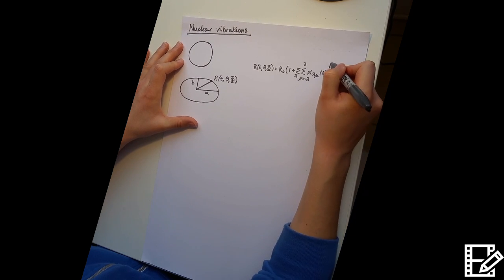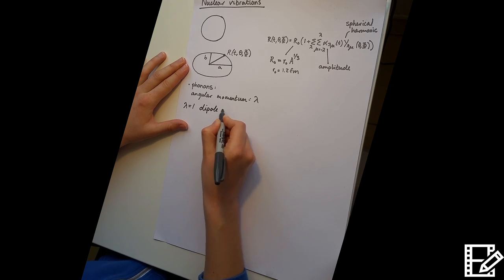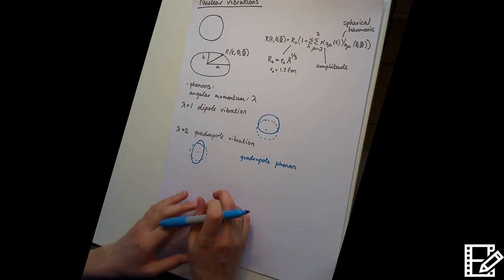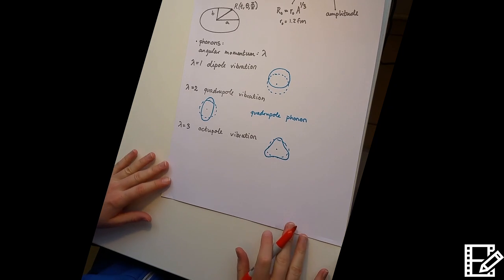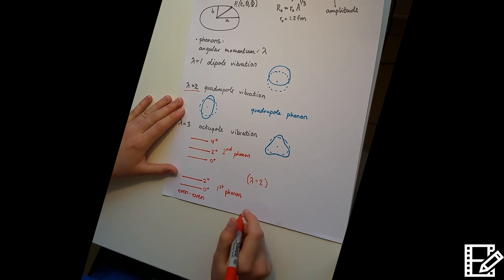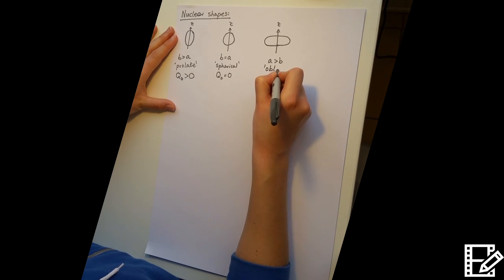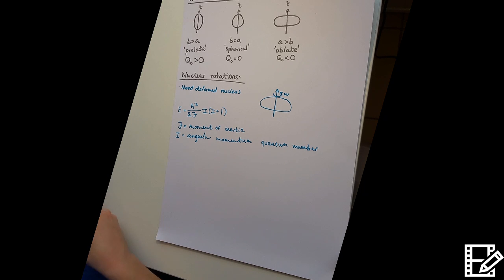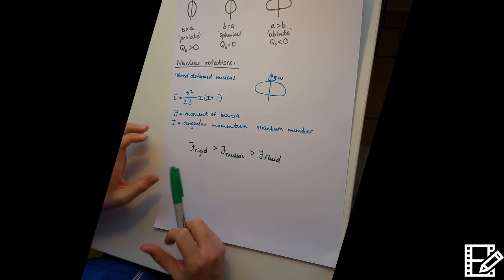Vibrations and Rotations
The basic ideas behind nuclear vibrations and rotations following the liquid drop model of the nucleus